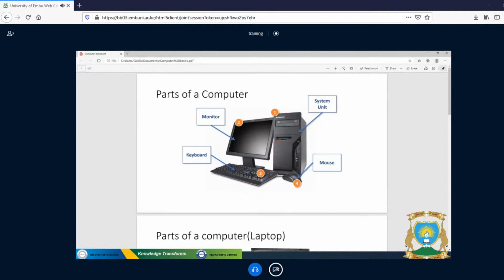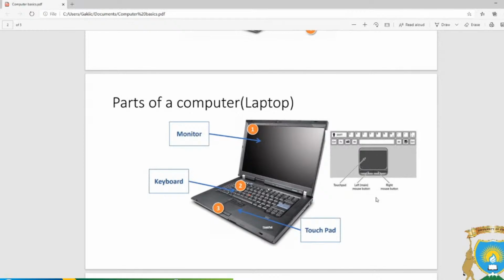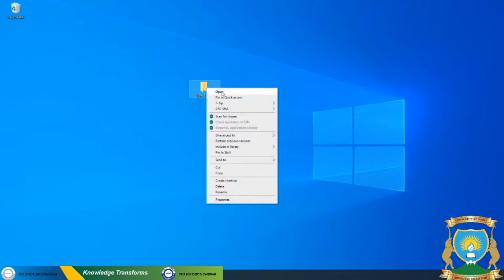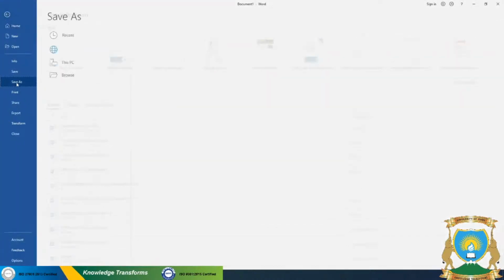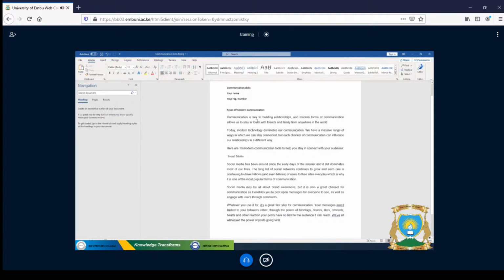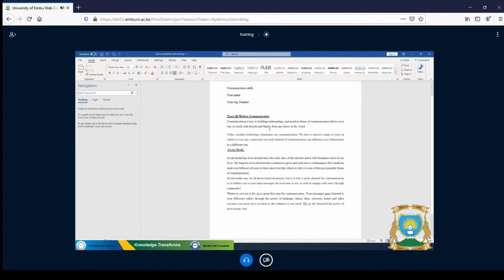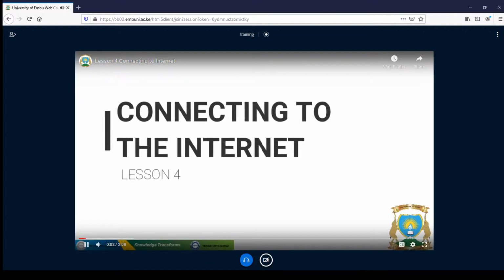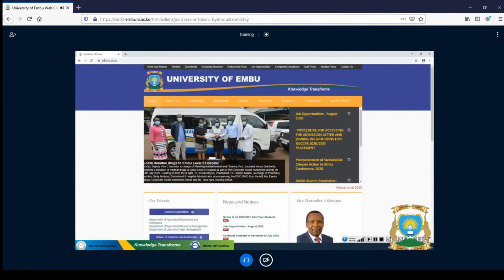Training on Computers Basics 2